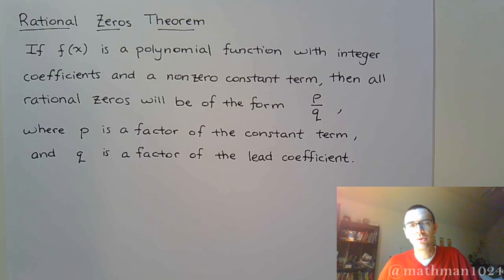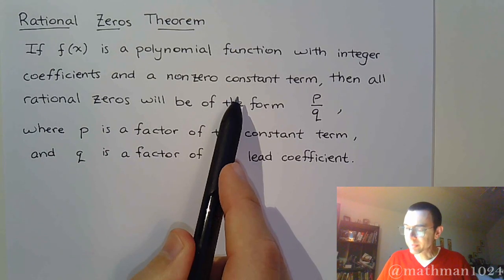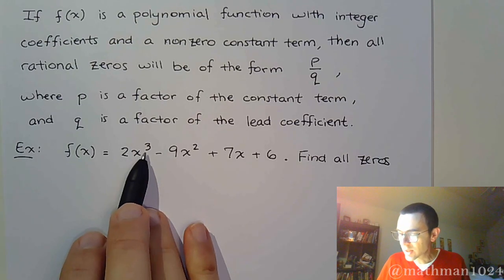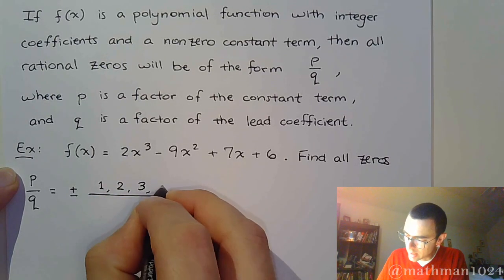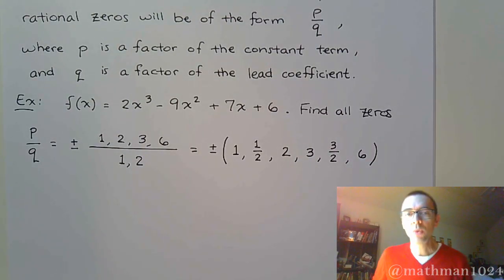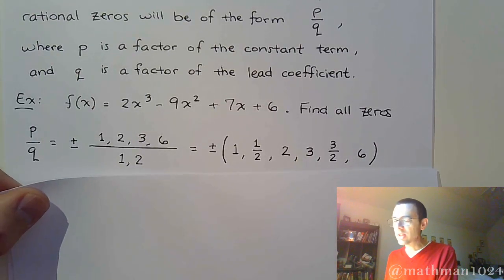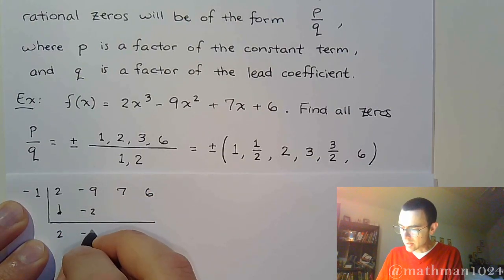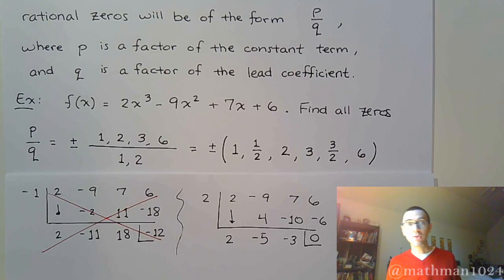Rational Zeros Theorem - Part 1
In this video we discuss the Rational Zeros Theorem and how it can help us find the zeros of polynomial functions.